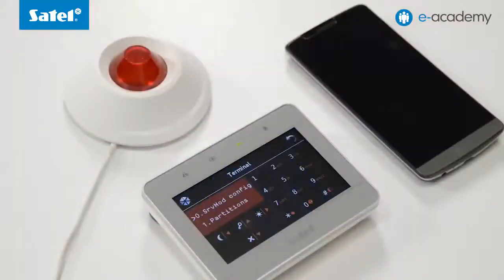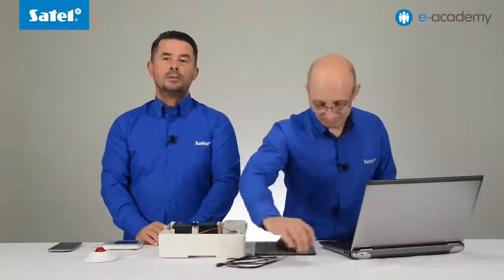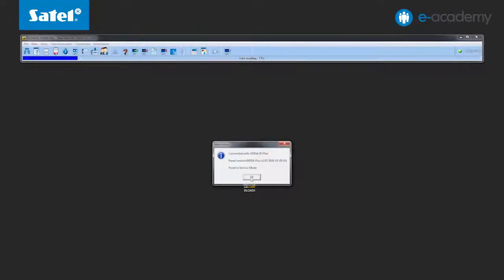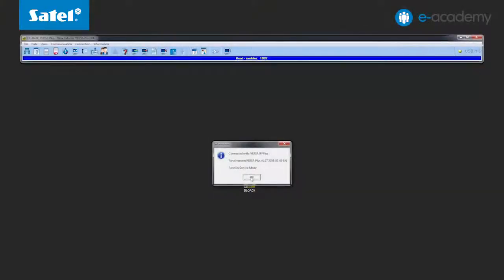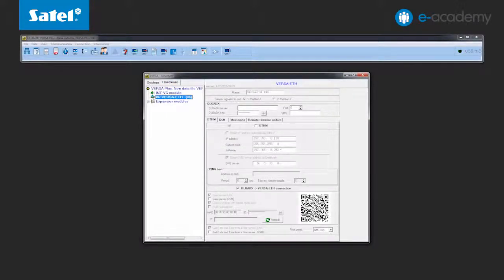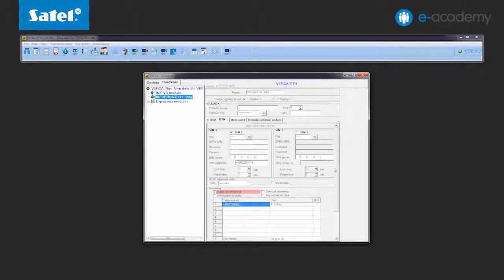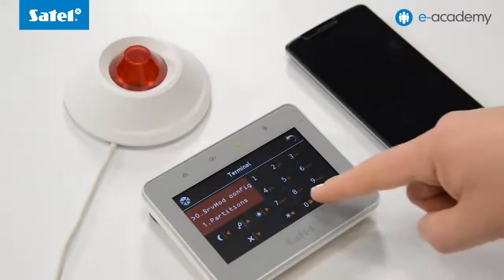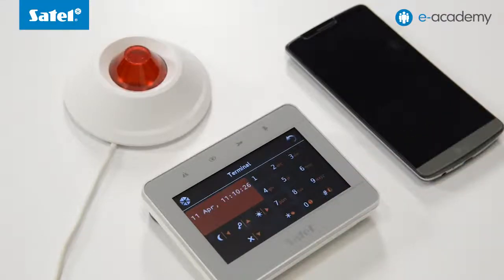SATEL e-Academy 15: Audio Control in the VERSA Plus Control Panel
In this episode, we're delving into the details of VERSA Plus audio control. See how to control your VERSA intruder alarm system using a touch-tone phone.

• PC with Windows OS
• 7 Ah battery
• SIM card
• smartphone
• mini-USB cable